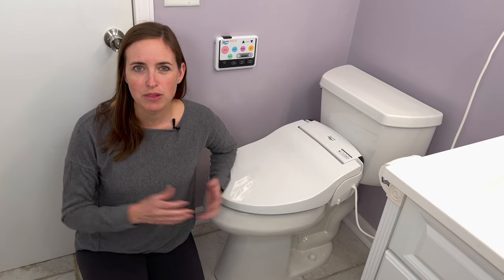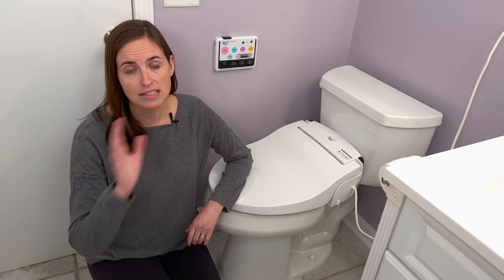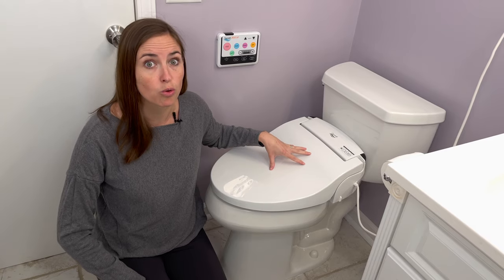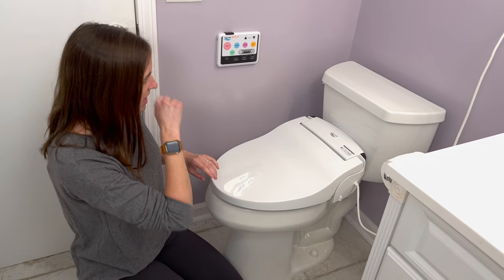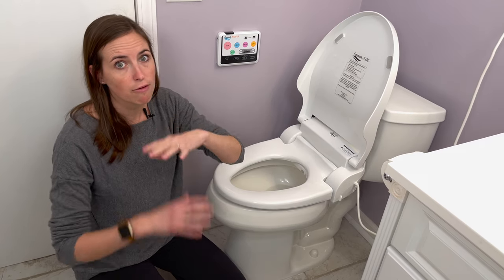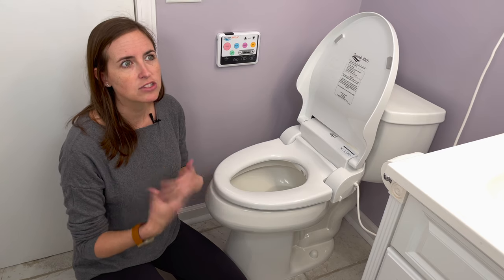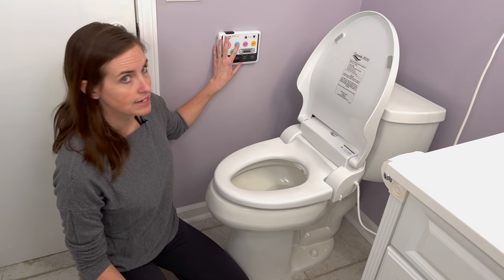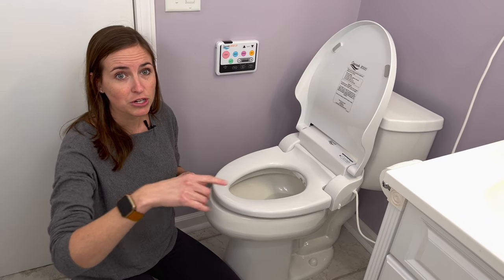Toilet Seat Bidet Review | Cascade 3000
This video will provide a detailed review of features, advantages and disadvantages of the Cascade 3000 toilet seat integrated bidet by Dignity Solutions.

0:00 Bidet Review: Cascade 3000
0:40 Installation Overview
1:40 Feature Overview
7:00 Price versus Value

Products:
Cascade 3000 Bidet